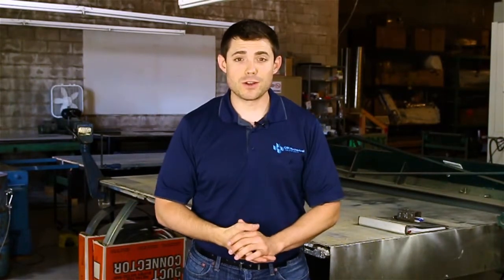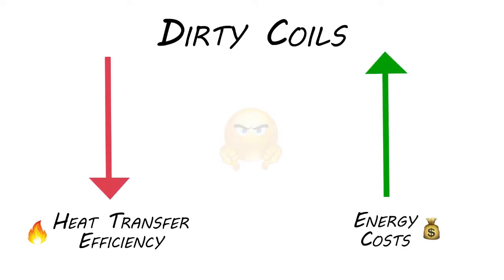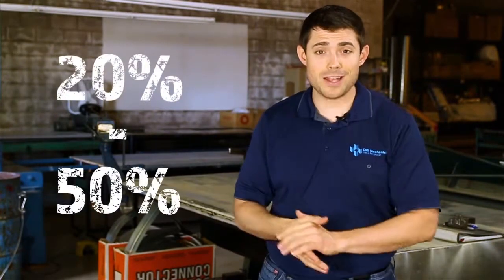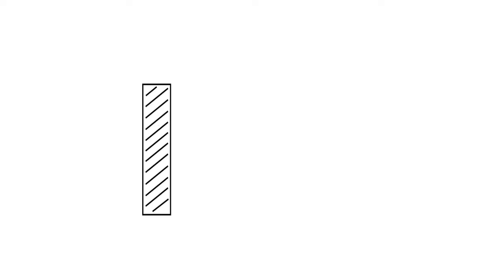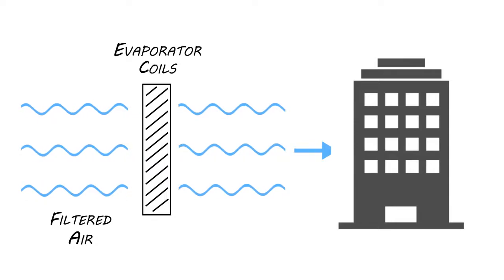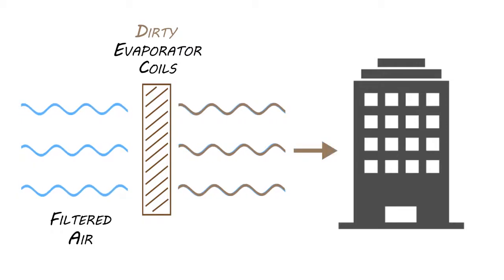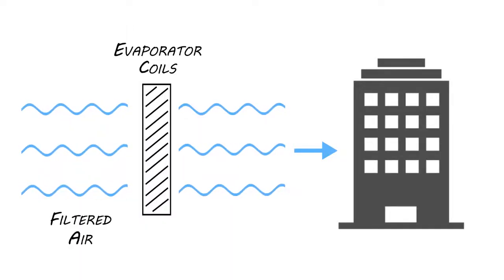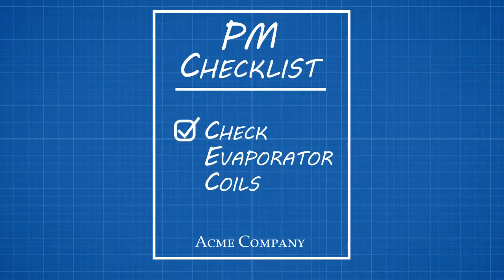Commercial HVAC Coil Cleaning - Part 2 - Mechanical Minute-ish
In the second installment of our Commercial HVAC Coil Cleaning Series, we highlight some of the negative outcomes which arise as a result of neglecting the cleaning of your commercial HVAC system's coils and why coil cleaning should be a part of your HVAC preventative maintenance program.

If you haven't seen Part 1 of our Commercial HVAC Coil Cleaning Series: HVAC Coils and What They Do - check it out!

Are you a facility manager overseeing multiple locations across multiple states?  Find out how CMI Mechanical can help with your HVAC and refrigeration programs here:

Are you a business owner or facility manager within Colorado and need help with your commercial HVAC or refrigeration equipment locally?  Find out how CMI Mechanical can help here:

Download our whitepaper about how to build a customized, data-driven HVAC preventative maintenance program